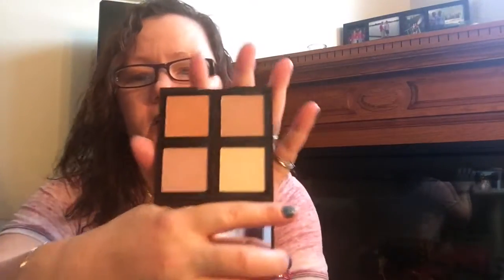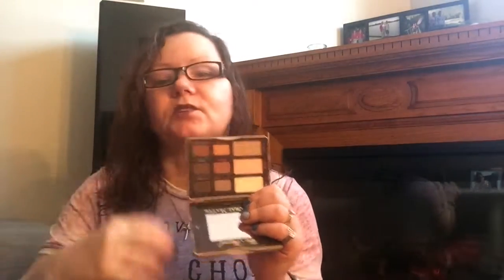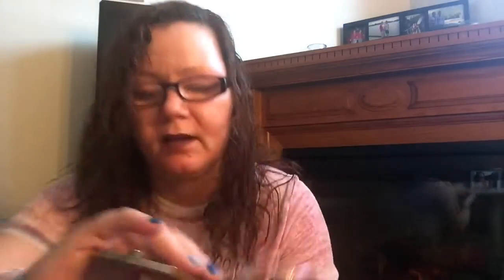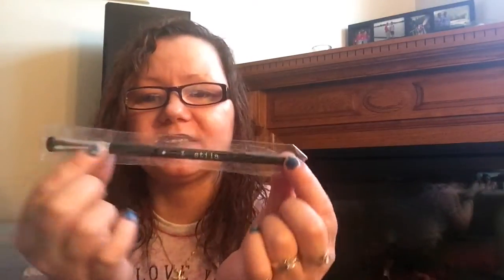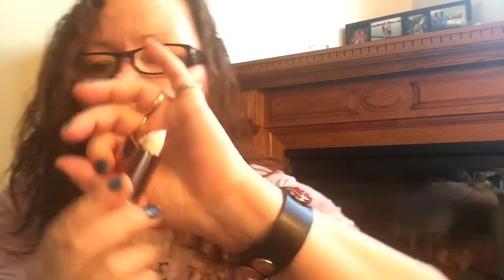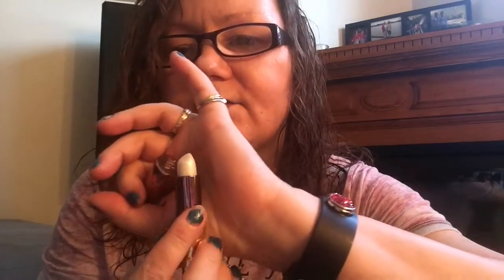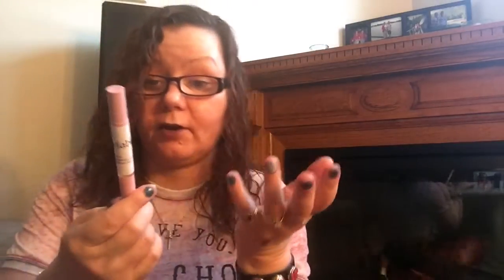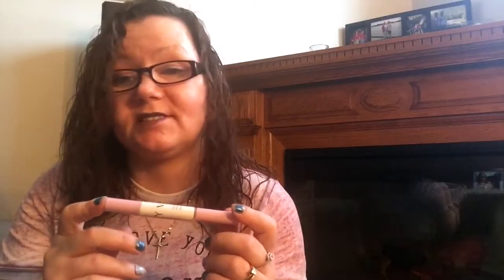The internet made me buy it...Beauts & Bombs!!!!